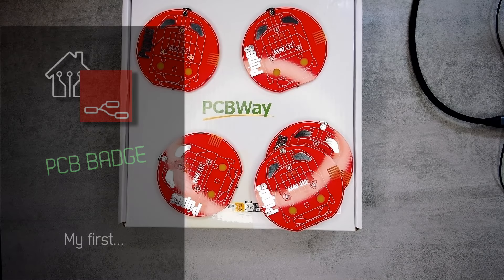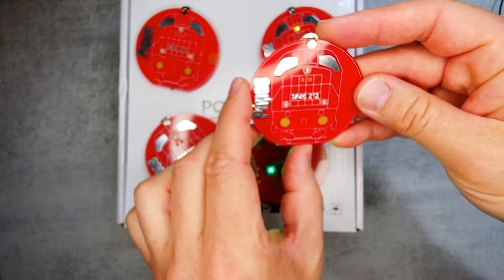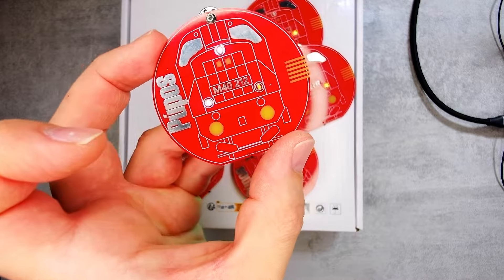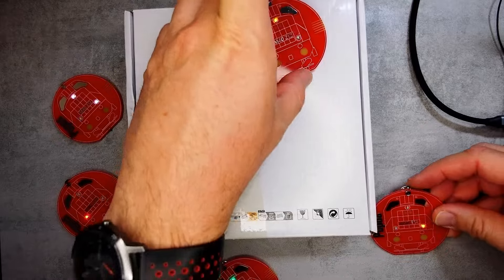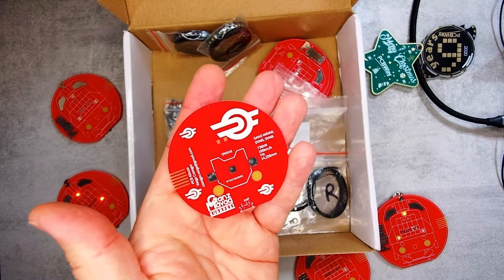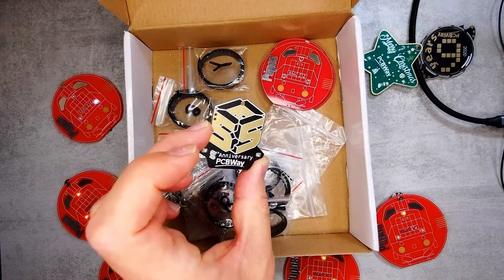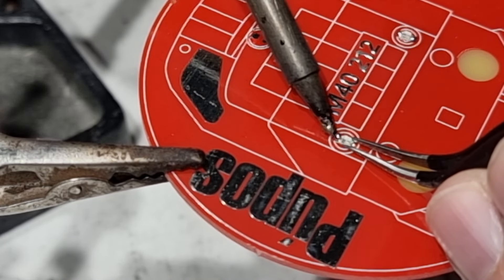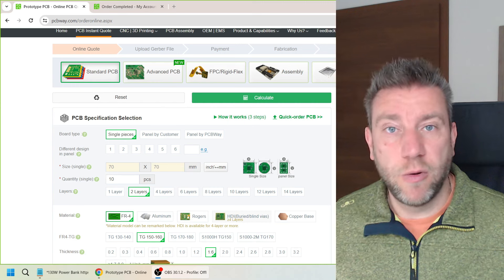My first PCB badge: M40 loco badge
This project been in my mind for the last few years, and finally I got enough time to go through the design hurdles and complete my the first PCB badge. And of course it had to be trains related.

Chapters:
0:00 The badge
5:41 Assembly
7:28 Ordering
12:25 Outro